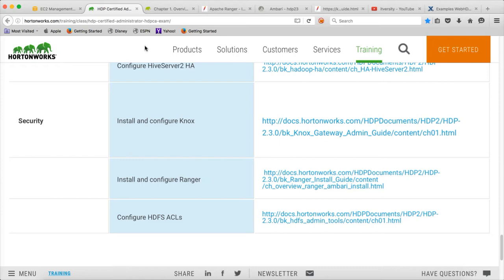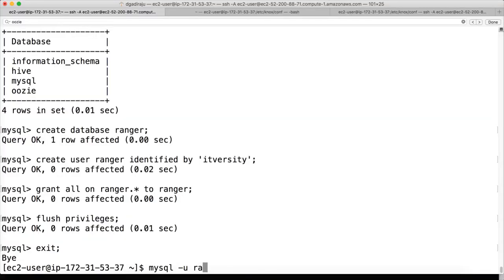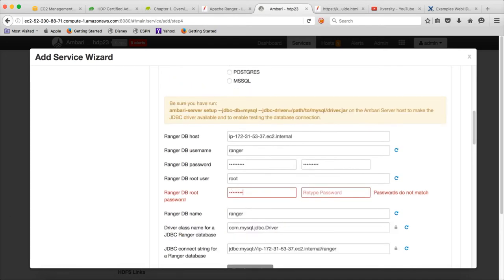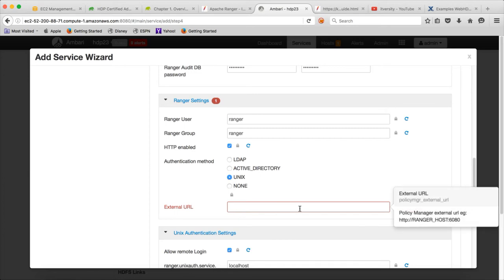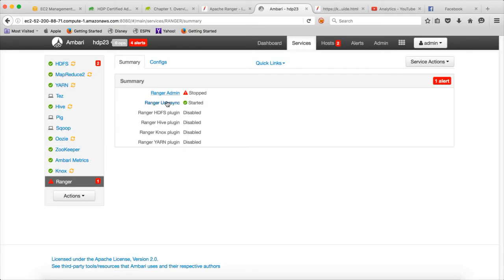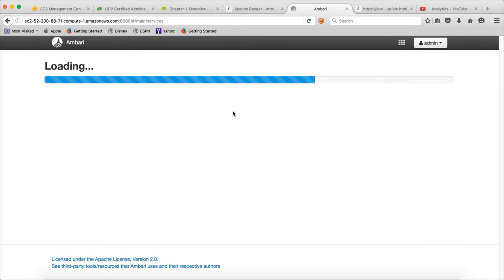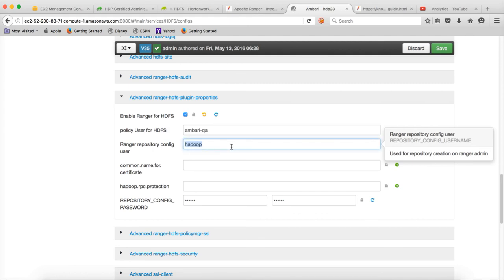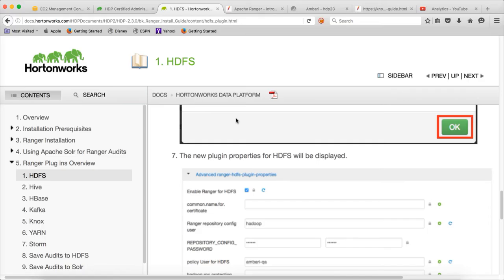Hadoop Certification - HDPCA - Install and Configure Ranger